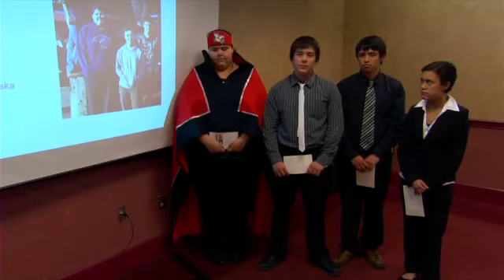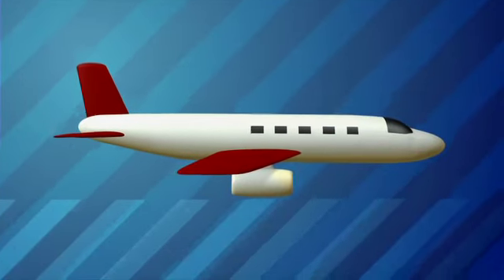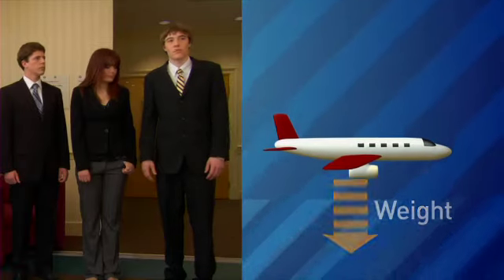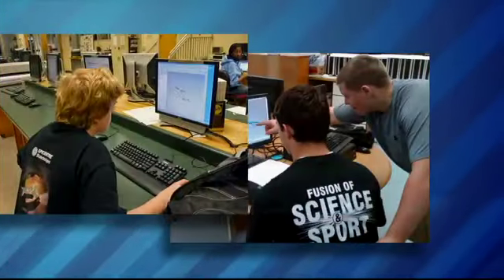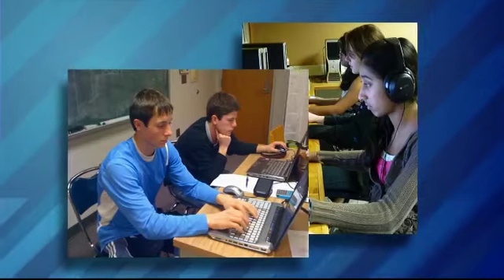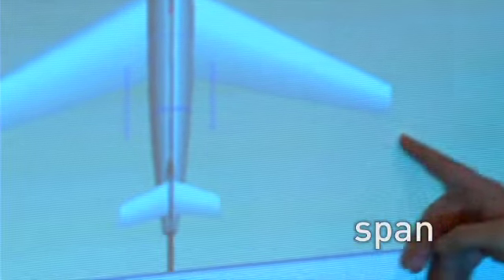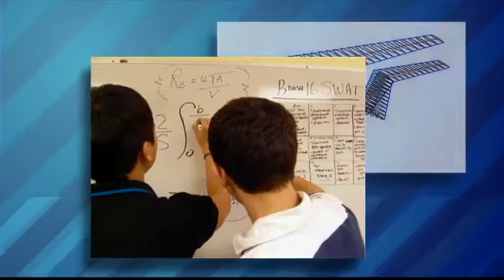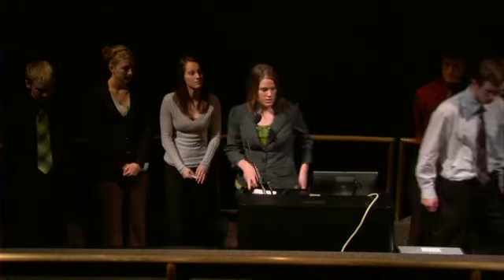National Defense Education Program - Lab TV covers RWDC 2009-2010